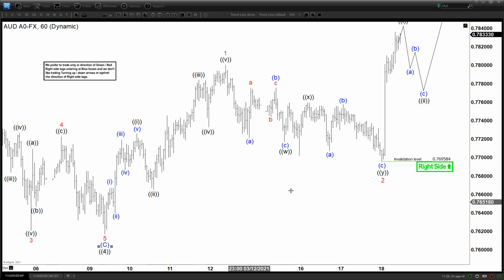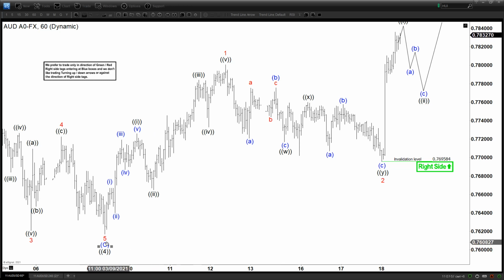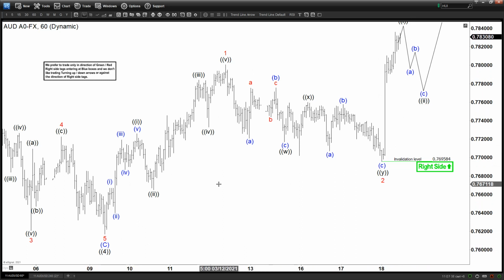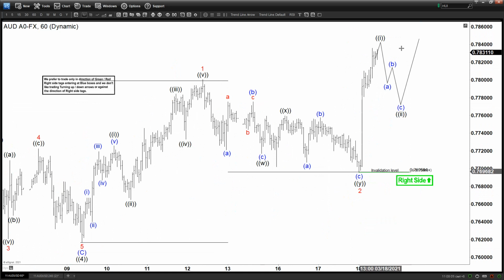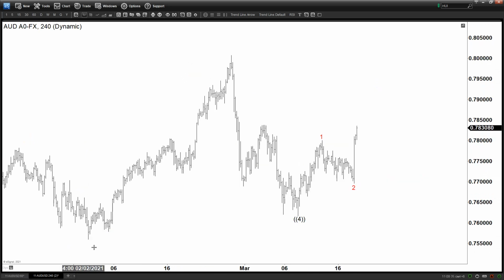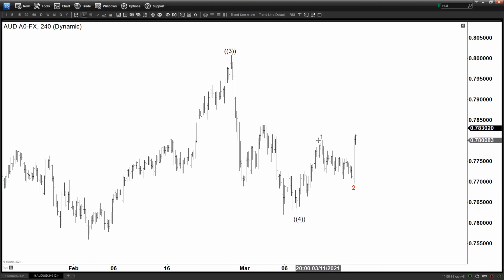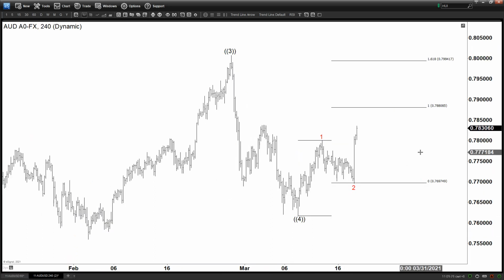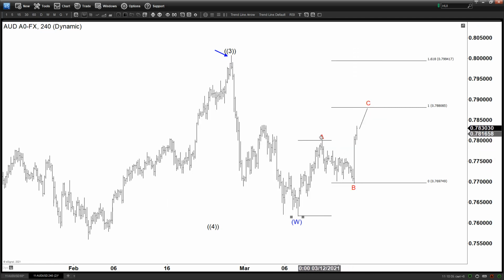AUDUSD Rallies Post Fed Meeting | TECHNICAL ANALYSIS | ELLIOTT WAVE FORECAST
✪ Important Tags